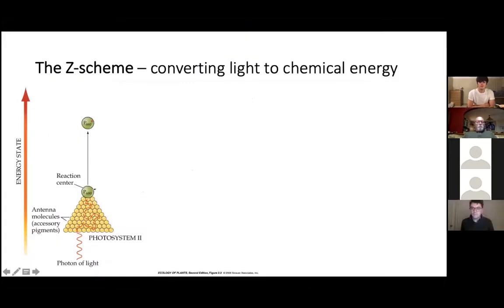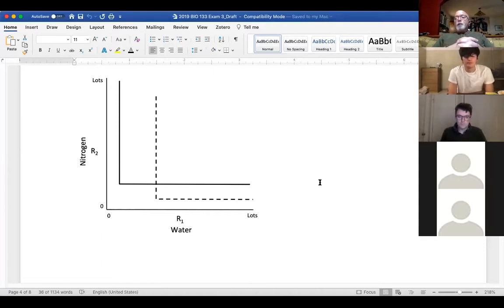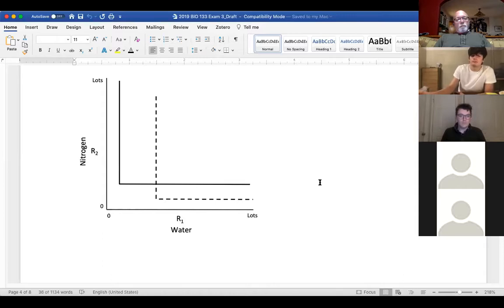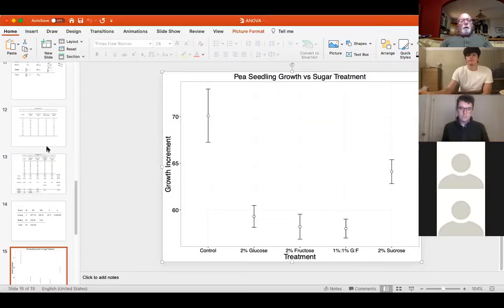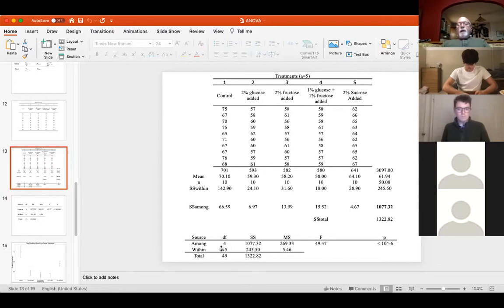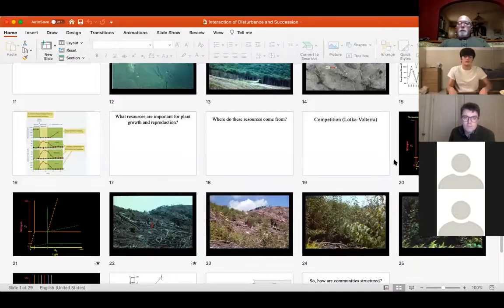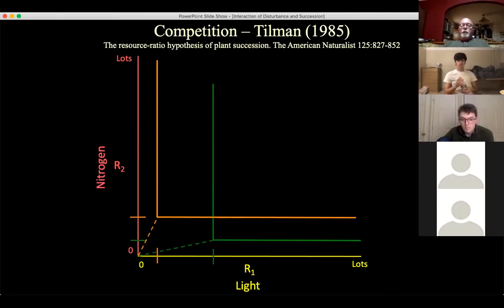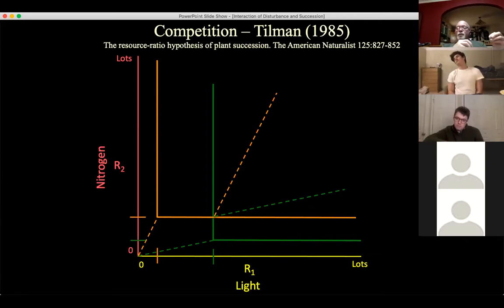2020 November 13 BIO 133 Exam 3 Review Session